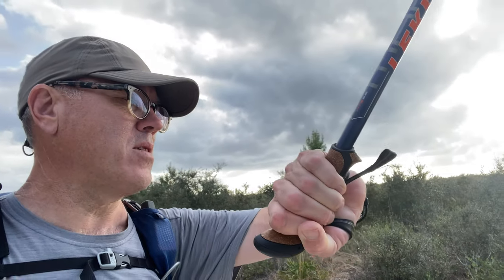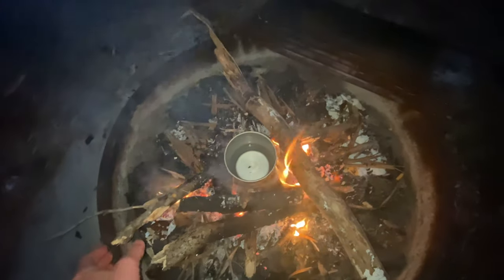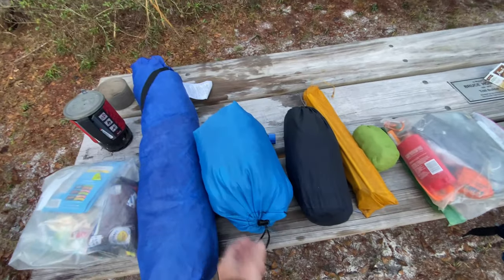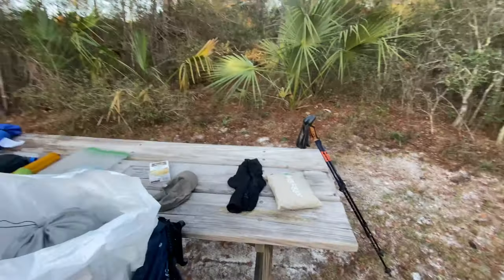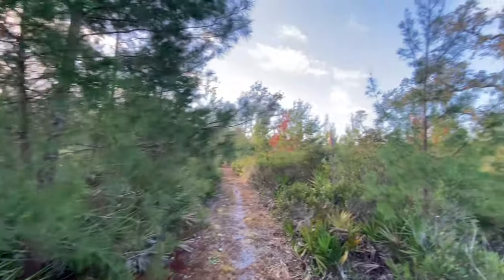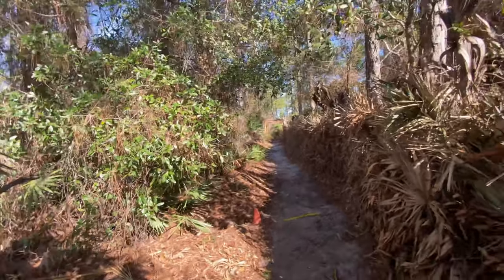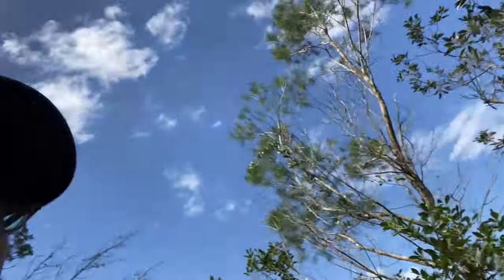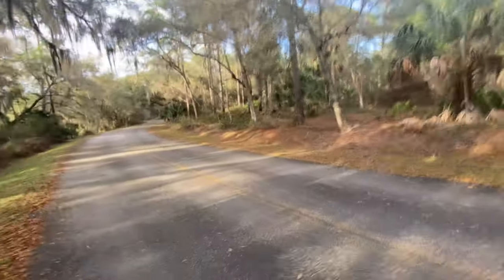Seminole State Forest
Florida Trail Thru hike, passing through this phenomenal forest on the way to Ocala National Forest!